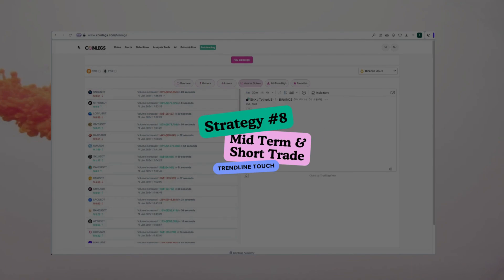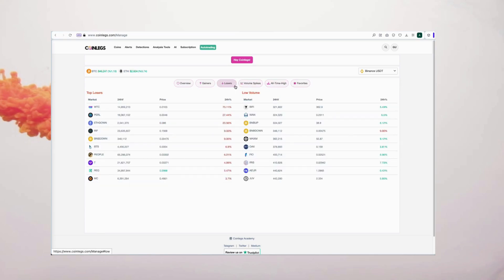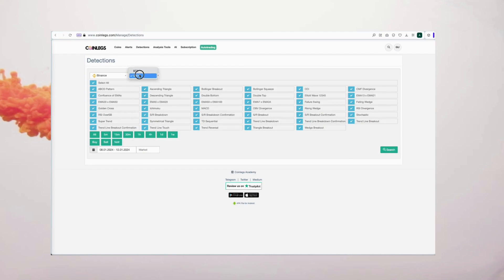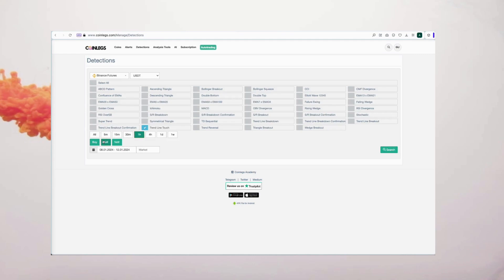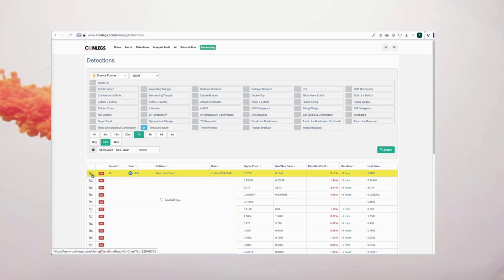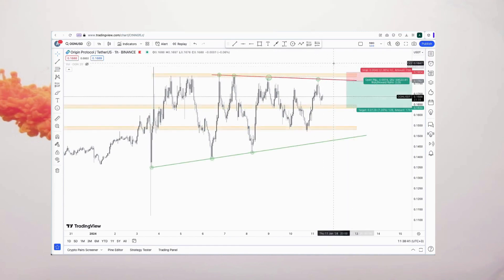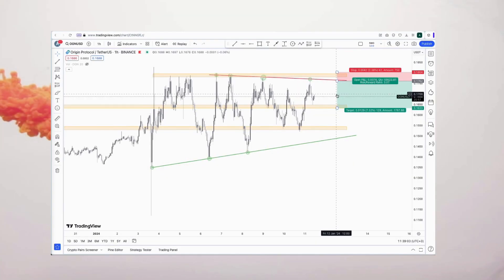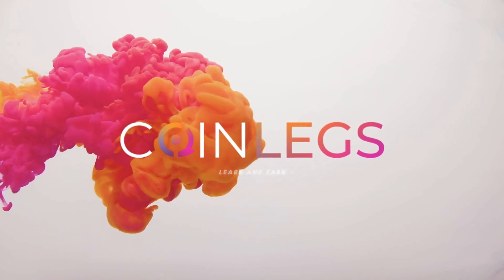Crypto Trade Strategy 08: Mid Term & Short Trade with Trendline Touch Detections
📊 Best Crypto Trading Tools For Free By CoinLegs 📊

In this video, we invite you to embark on a journey into the heart of crypto trading, as we unveil the medium term short trade strategy with CoinLegs detections.

Our platform leverages cutting-edge Machine Learning and Big Data technology to provide you with an unparalleled trading experience. Say goodbye to the arduous task of individually analyzing cryptocurrency; our algorithm does it all for you, devoid of human emotions, relying solely on mathematical precision 🔢

Join us as we explore the rich array of tools and strategies for crypto trading insights. Whether you're a seasoned trader or new to the crypto scene, our user-friendly interface ensures that you stay ahead of the game.

It's not just a tool; it's a strategic advantage.